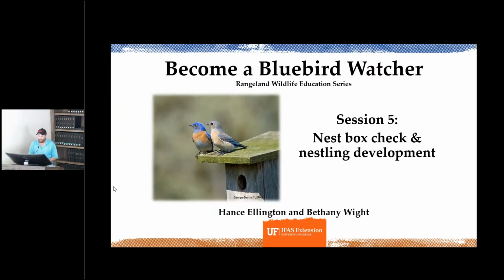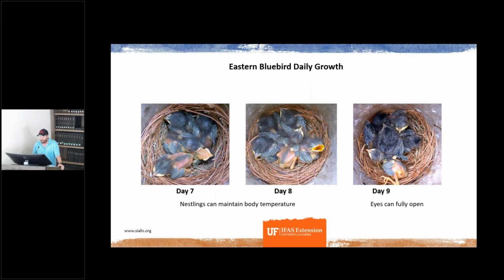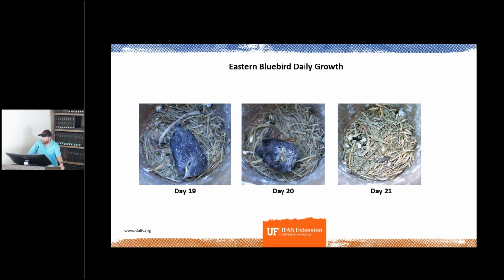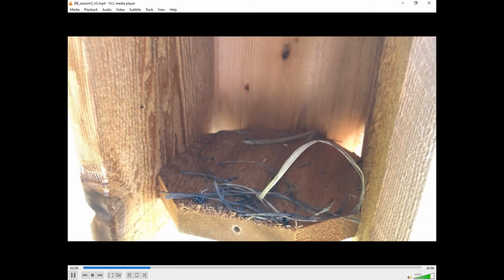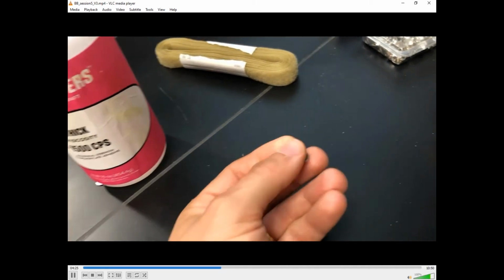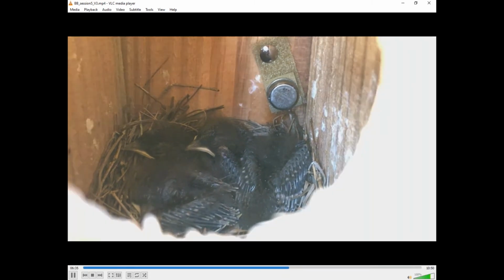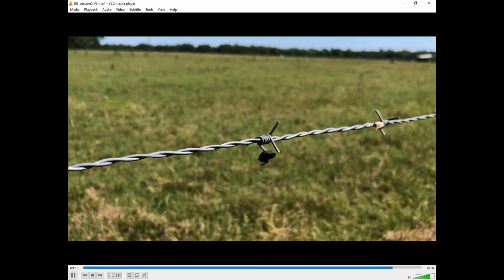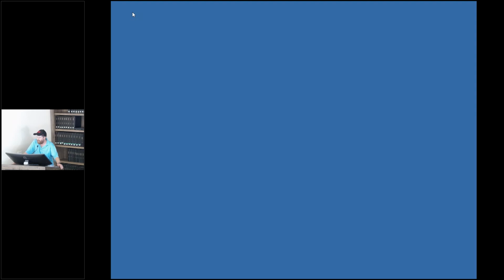Session 5 Become a Bluebird Watcher! Nest box check nestling development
Session 5 was recorded on March 27, 2021 at the UF/IFAS Range Cattle Research and Education Center in Ona, FL.
In this series, participants will learn about bluebird biology and ecology in Florida.

Grazinglands Wildlife Specialist
UF/IFAS Range Cattle Research and Education Center